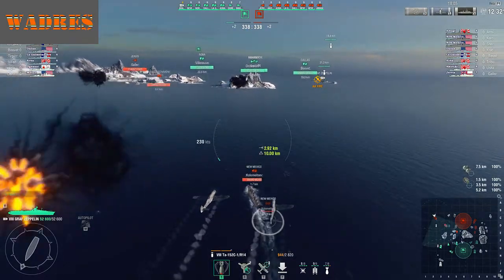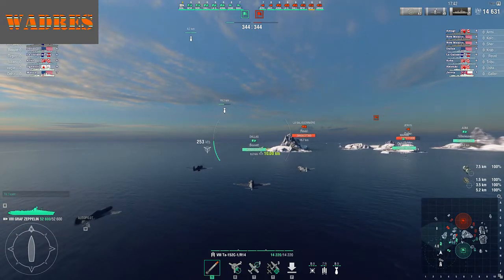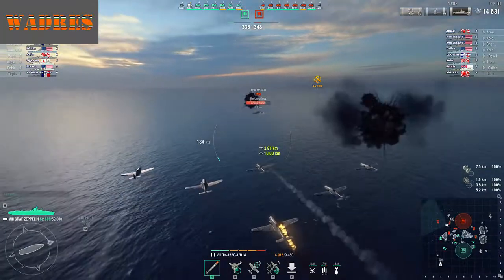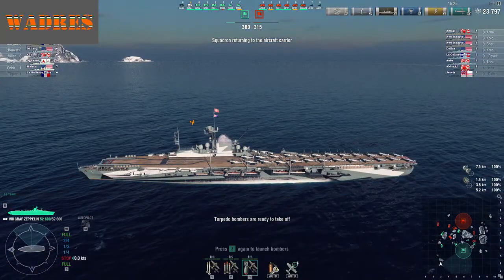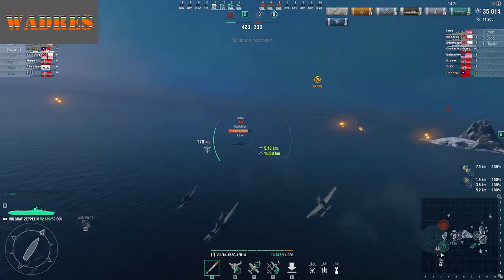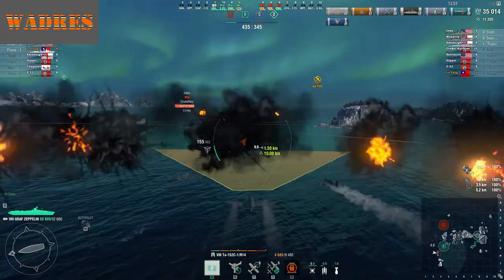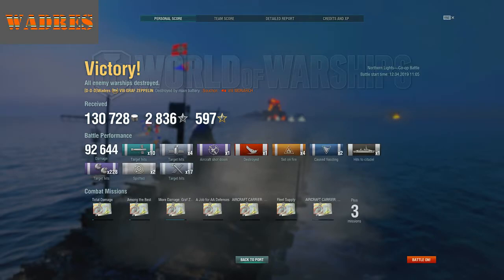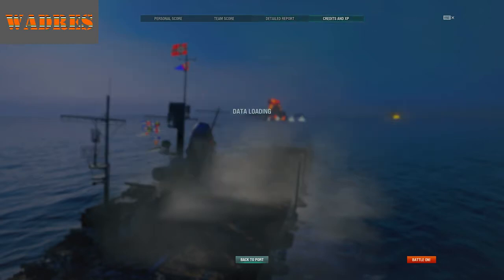Reviewing the Graf Zeppelin - World of Warships - WoWS - GrafZeppelin - GZ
hello all, Now that Premium CVs have finally been rereleased I've gotten my hands on the coveted German Premium CV the Graf Zeppelin.  While she seems to suffer from most of the same issues that all the other CVs face, I will say she has some rather unique qualities that stand out compared to the others under reasonable circumstances.  Besides that she's a CV that is also a strong candidate for Secondary Battery Commander builds.  All in all she's definitely a fun and unique ship.  Don't believe me, see for yourselves.  Happy Hunting folks.